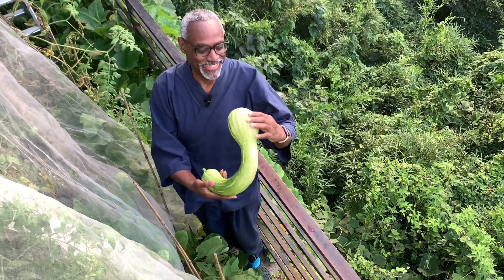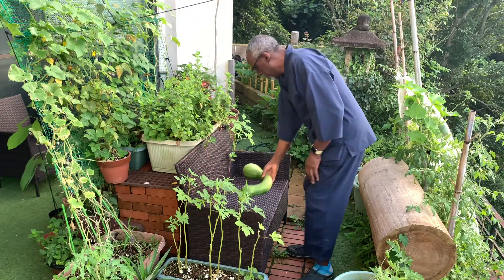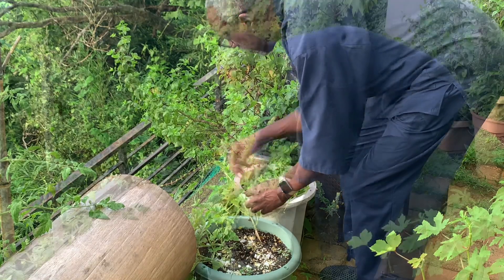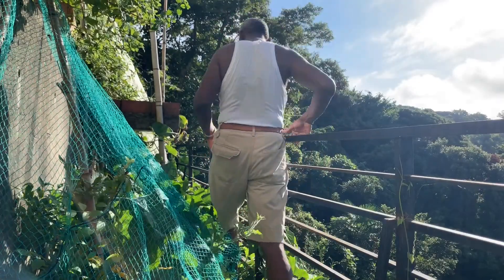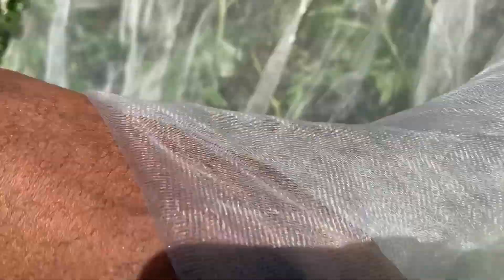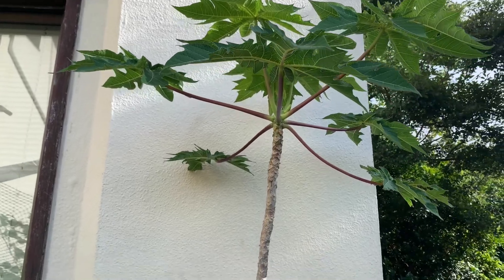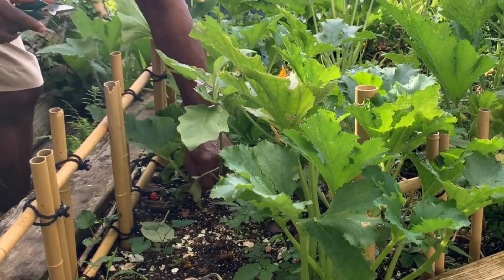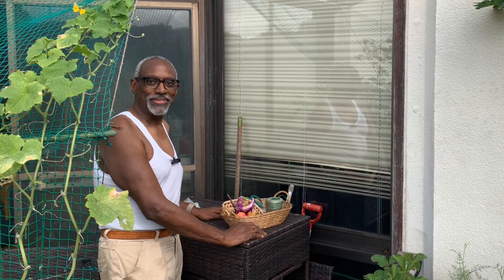Getting Back to Gardening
Well, I've been trying to re-establish my daily routine after losing Spunky to old age earlier this month. It's been a little tough trying to fill the void he left behind, but life moves on 😇🐶. I found a nice, big surprise in the lower garden; a very large zucchini! It'll be great for making zucchini bread and fritters in a future (soon) episode. 😋

“A garden is a grand teacher. It teaches patience and careful watchfulness; it teaches industry and thrift; above all it teaches entire trust.” Gertrude Jekyll

Jason
Joe Kitchen
Joanne
Sam Valentine
Luke Daniel
RL White
Monique D.
George Kitchen
Nadya Sudjita

Won't you join them in supporting me?

Odysee:
Latest Content Link: